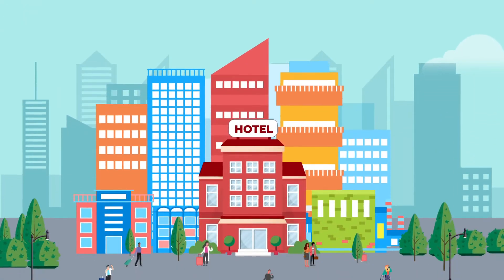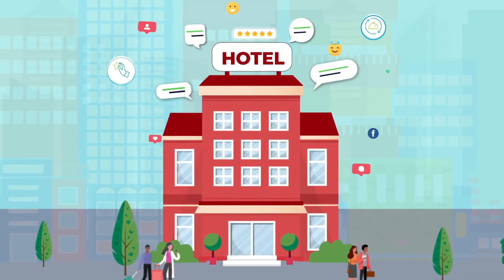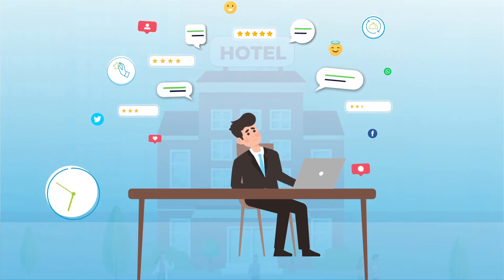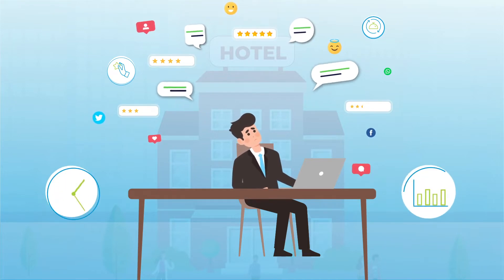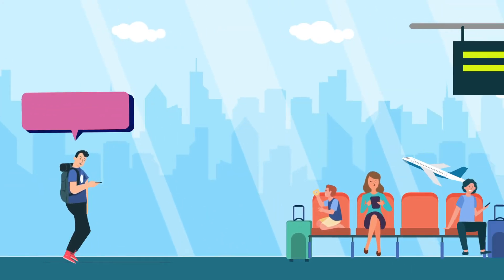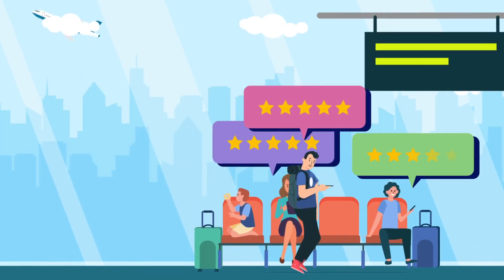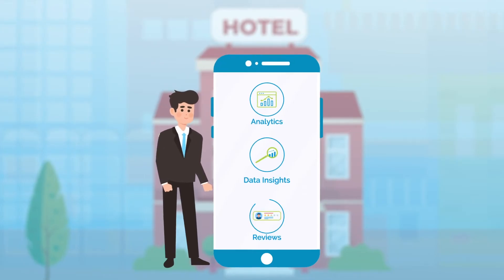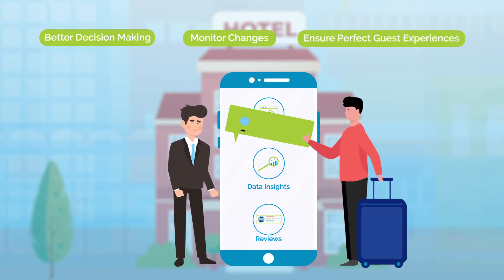Get Better Guest Insights with TMG's Advanced Sentiment Reporting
Every piece of feedback that a traveler leaves your hotel online is a blueprint to a better overall hotel experience for your guest. Travel Media Group's advanced sentiment reporting identifies positive and negative trends within your hotel's reputation data and organizes the data into easy-to-follow, comprehensible insights. Find out how guests really feel about every aspect of your hotel property.

To learn more about receiving professional review responses and advanced guest sentiment data